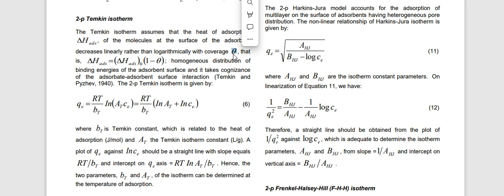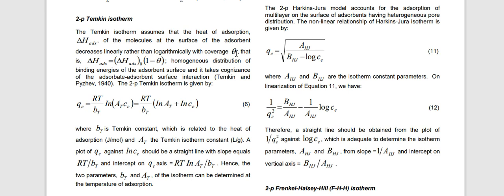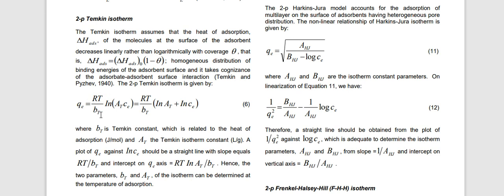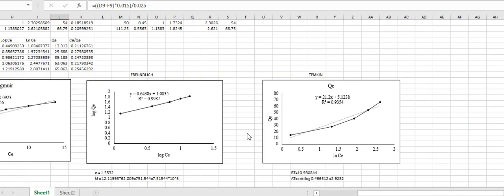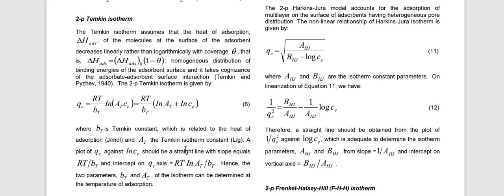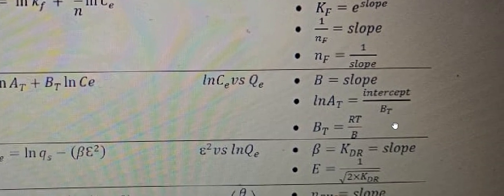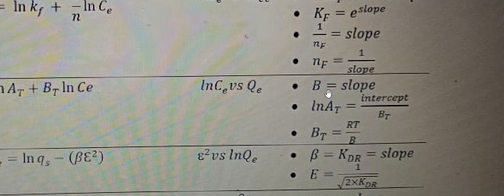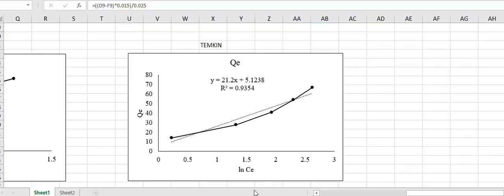Adsorption Part 14e| Temkin Isotherm Model in Excel Sheet | Constant Calculation | Young Researchers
Adsorption of Dyes metal ions from aqueous solution on different adsorbents Research Methodology Isotherms Kinetics Thermodynamics |Young Researchers